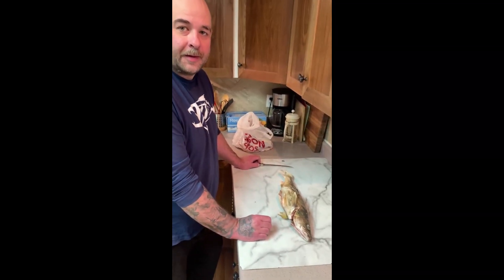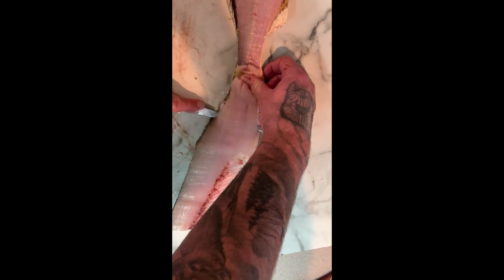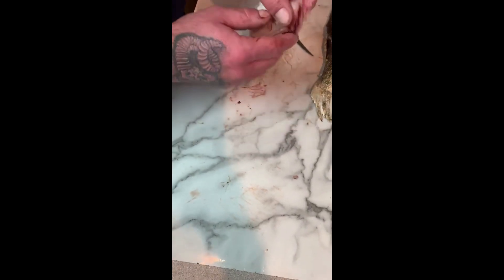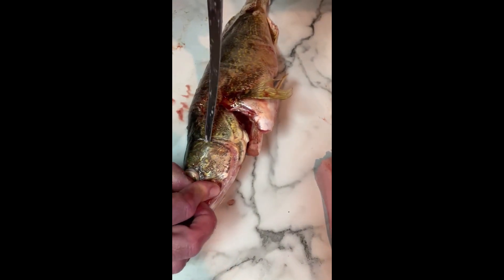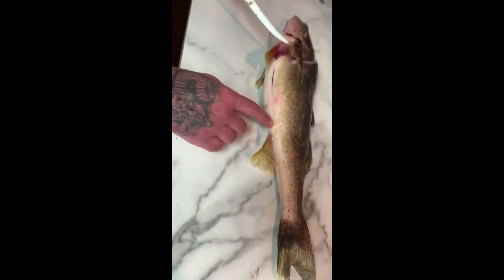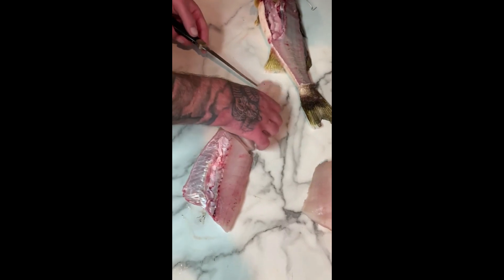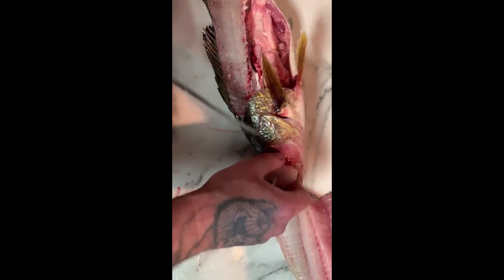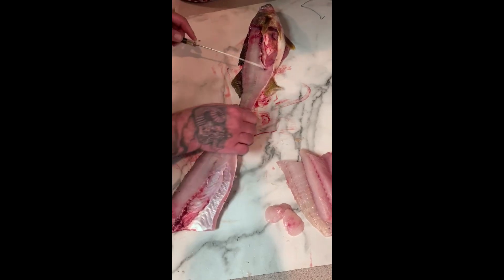WALLEYE wings. Learn to fillet a walleye with Lucas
Lucas shares how he fillets walleye and shows us how to cut delicious walleye "wings"